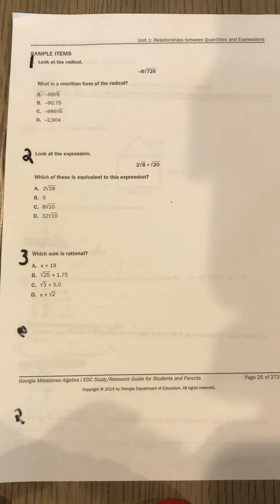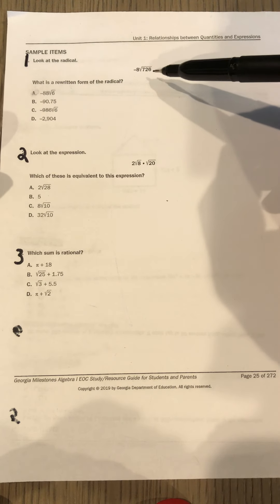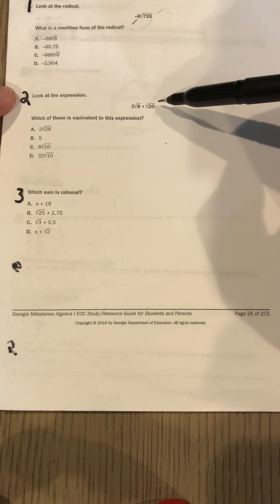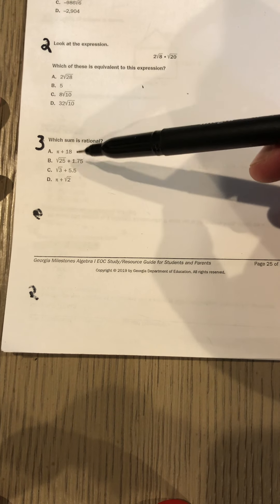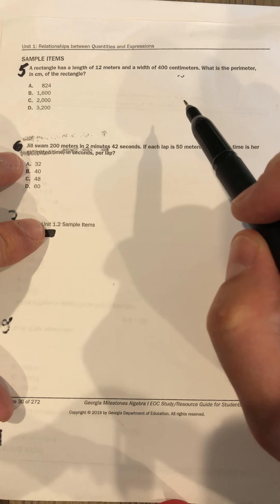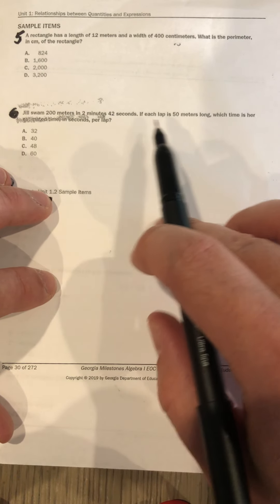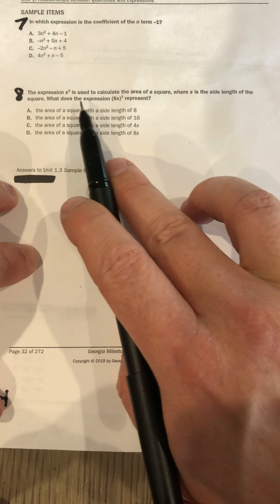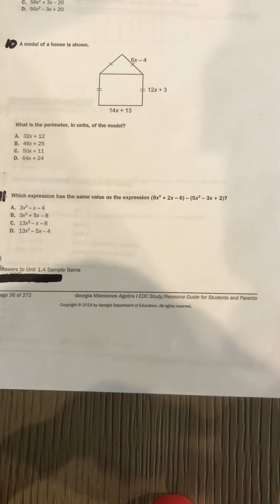Video_EOC GMAS Practice Classwork Part 1 REVIEW